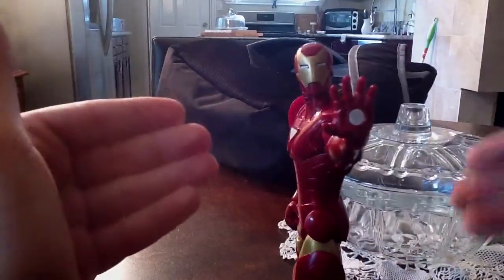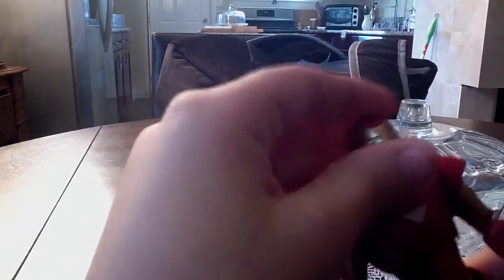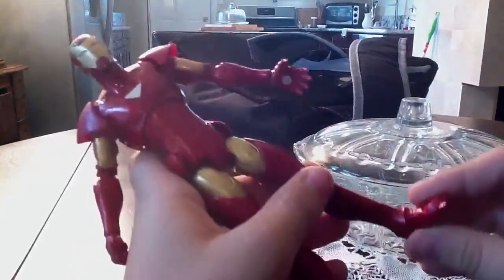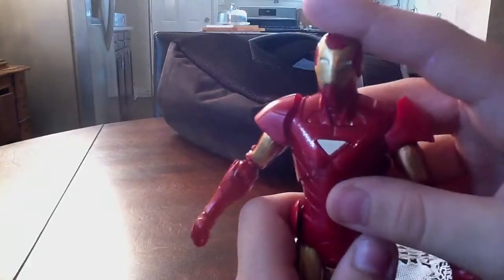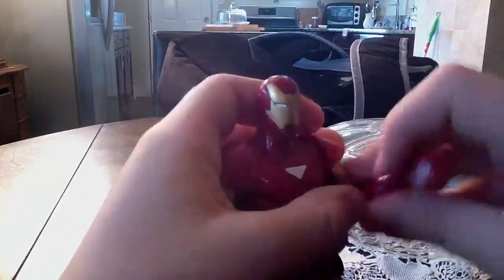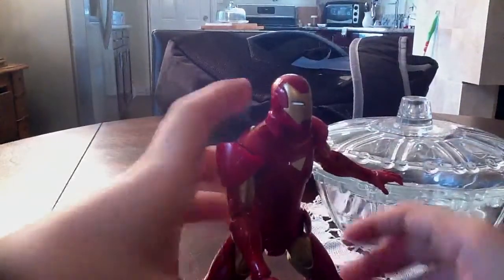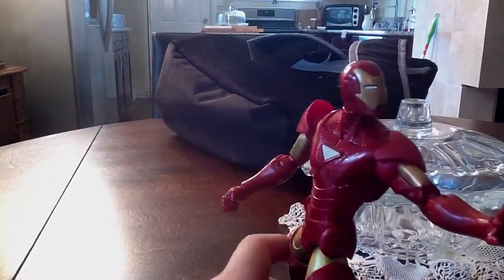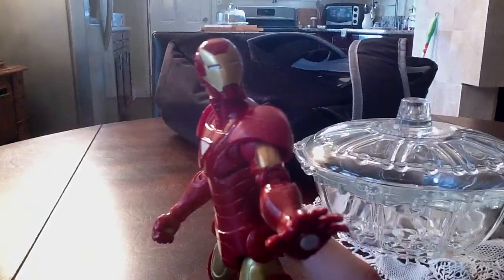Return of marvel legends terrax wave extremis iron man revi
Another review redo I know